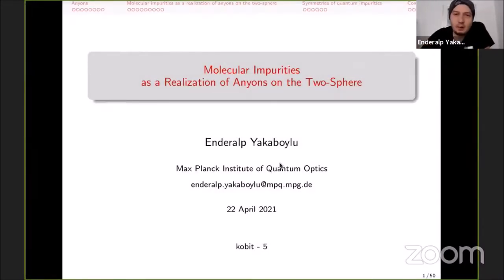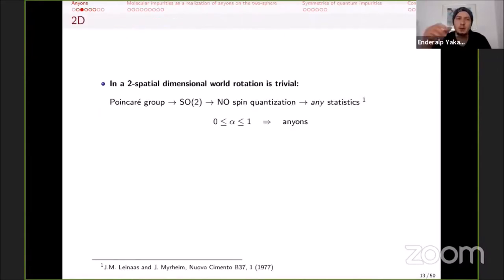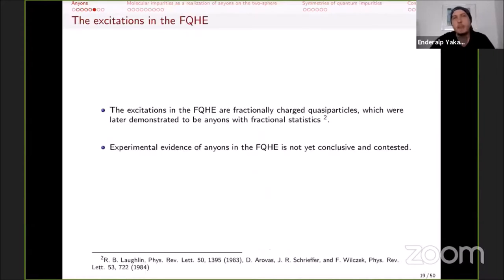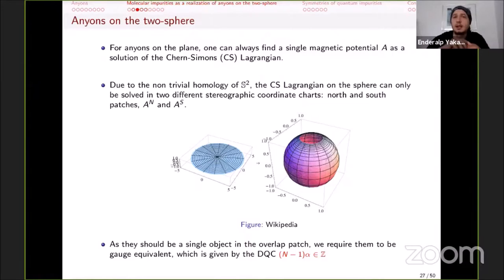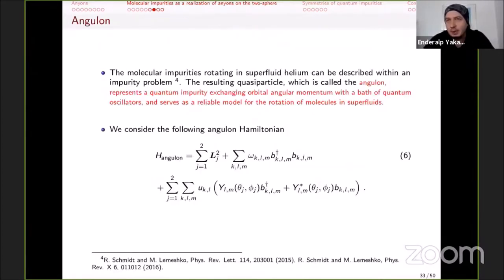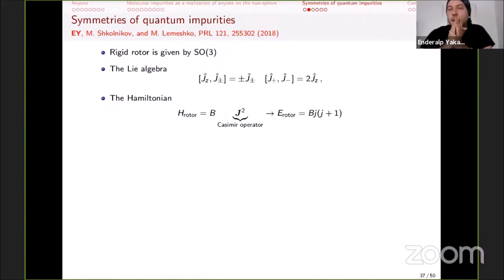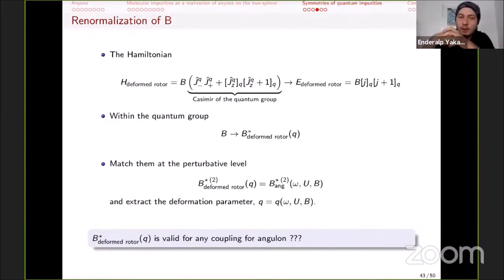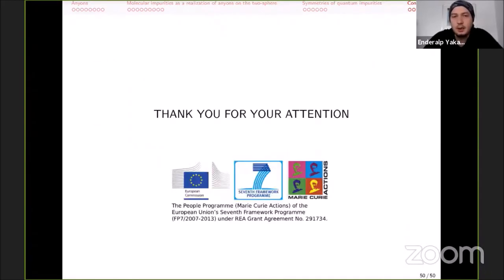Day 1 Session 2 - Enderalp Yakaboylu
Full title of the talk: Molecular impurities as a realization of anyons on the twosphere